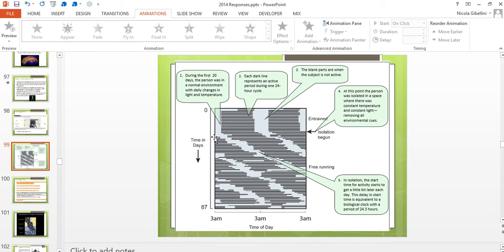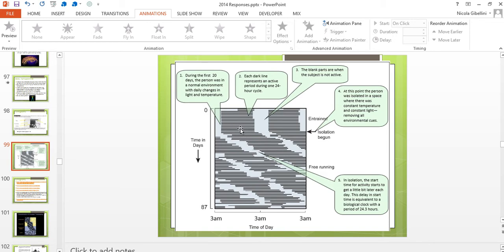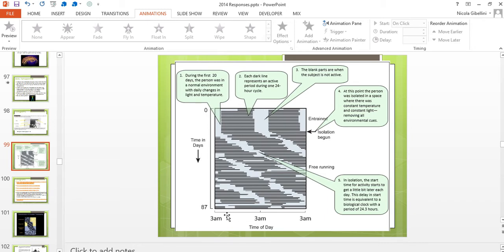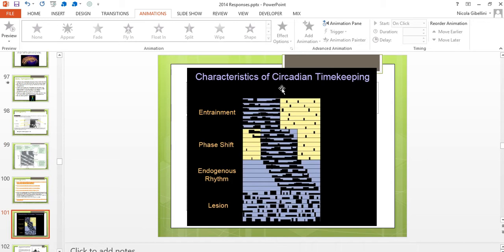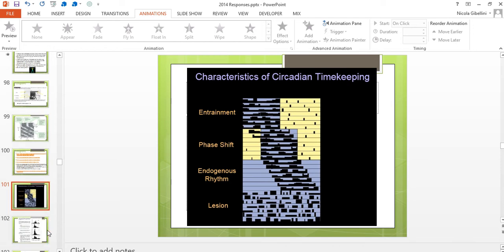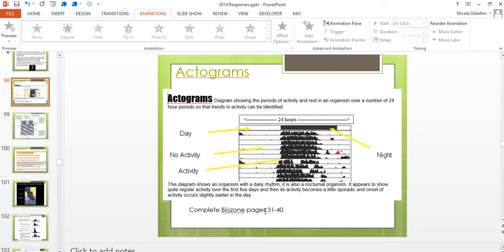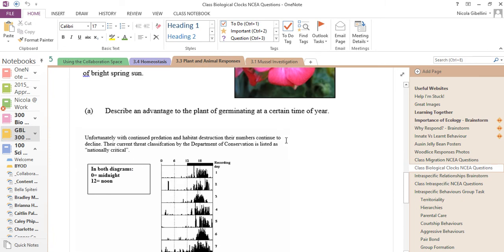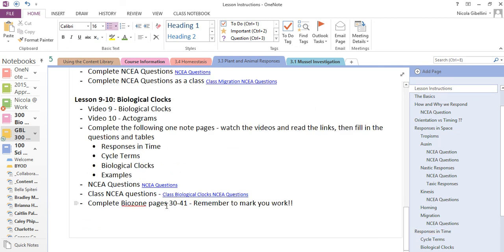Actograms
Year 13 Responses